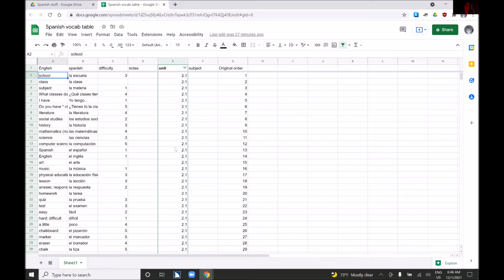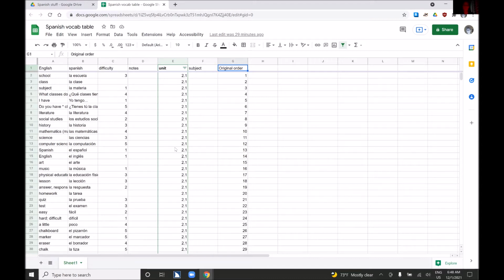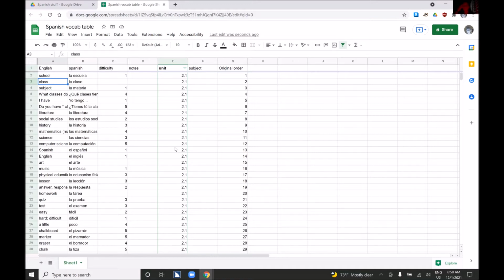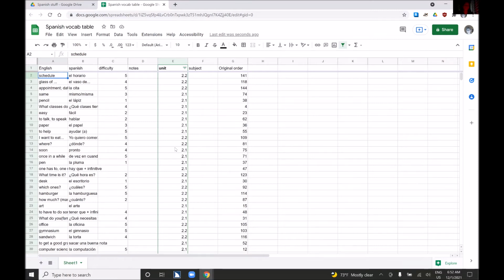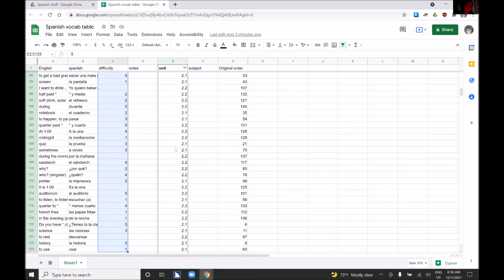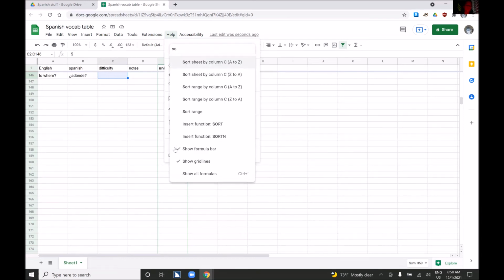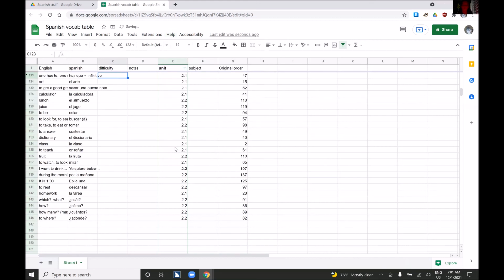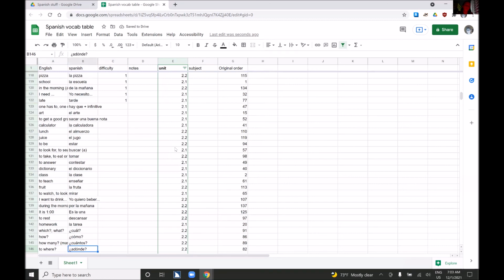Flashcard studying in sheets for those using screen readers by Eme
This video provides a comprehensive guide on how to use flashcards in Google Sheets, specifically designed for individuals who rely on screen readers. Eme demonstrates how to navigate and create flashcards using keyboard commands, making the process accessible and efficient. The video is part of the "Tech Tricks" series, which focuses on tutorials and tips for using technology effectively.